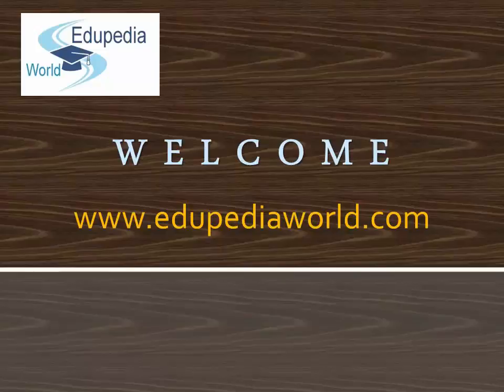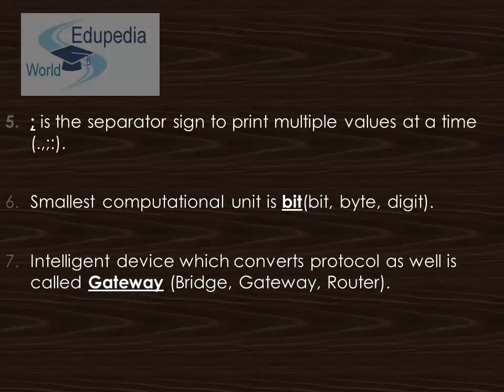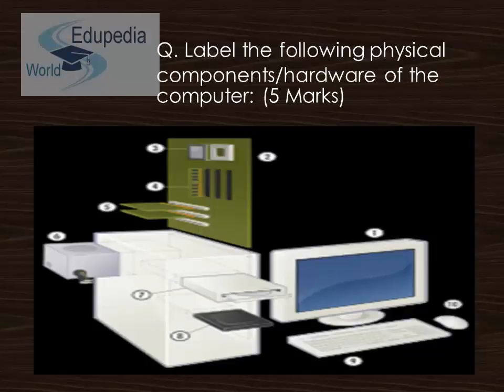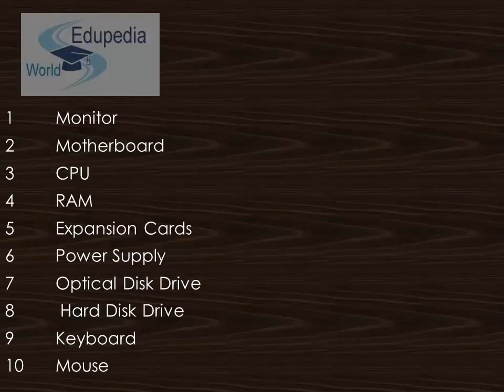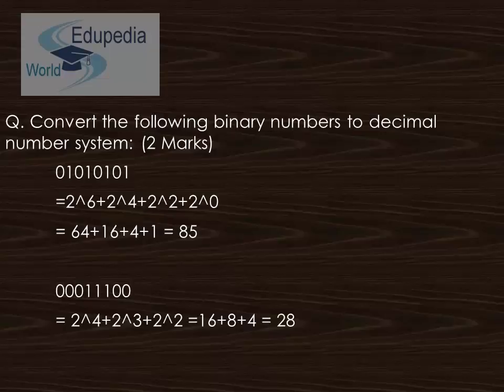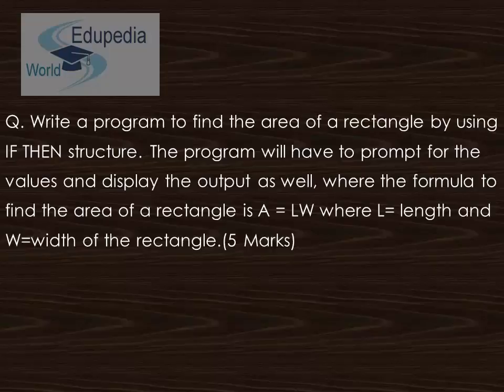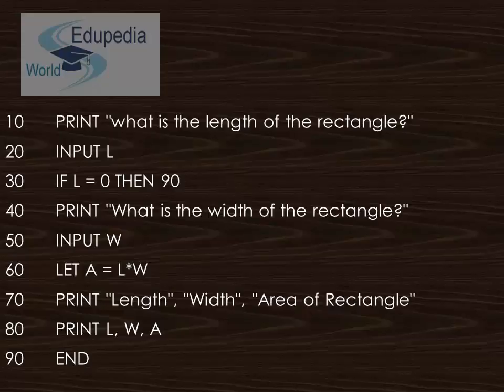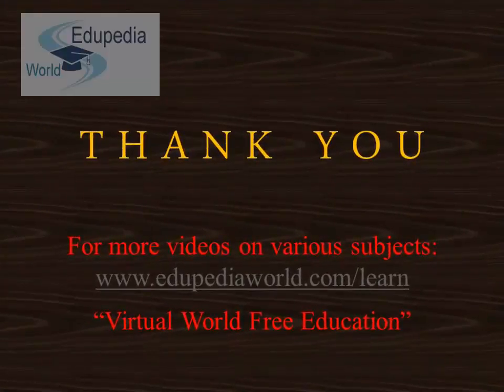Computer science(Grade 8) : Introduction to Computers | Answer For Assessment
High School Learning : Computer Applications (Grade 8)
Computer science(Grade 8) : Introduction to Computers | Answer For Assessment Of Class 8 Computer

Answer For Assessment Of Class 8 Computer.
1. There are 2 ways to declare a variable.(2,3,4)
2. BASIC stands for Beginners All Purpose Symbolic Instruction Code.
3. The concatenation operator in BASIC is
4. There are 3 kinds of logical operators. (3, 4, 5)
5. ; is the separator sign to print multiple values at a time (.,;:).
6. Smallest computational unit is bit (bit, byte, digit).
7. Intelligent device which converts protocol as well is called Gateway (Bridge, Gateway, Router).
8. Encoding digital information in the form of analog carrier signals or sine waves is called modulation (modulation, demodulation).
9. Local or restricted private network is called intranet (intranet, extranet).
10. HTTP is a stateless protocol (HTTP, FTP, E-Mail).
11. Shortcut key to cut the selected text/object in MS Word is Ctrl+X (Ctrl+C, Ctrl+V, Ctrl+X).

Q. Convert the following binary numbers to decimal number system: (2 Marks)
01010101
=2^6+2^4+2^2+2^0
= 64+16+4+1 = 85

00011100
Q. Convert the following decimal numbers to binary number system: (2 Marks)
9
=2^3+2^0 = 00001001
156
=2^7+2^4+2^3+2^2 = 10011100
Q. Write a program to find the area of a rectangle by using IF THEN structure. The program will have to prompt for the values and display the output as well, where the formula to find the area of a rectangle is A = LW where L= length and W=width of the rectangle. (5 Marks)
Ans. 10  PRINT "what is the length of the   rectangle?"
        20  INPUT L
        30  IF L = 0 THEN 90
           40  PRINT "What is the width of the     rectangle?"
        50  INPUT W
        60  LET A = L*W
        70  PRINT "Length", "Width", "Area of Rectangle"
        80  PRINT L, W, A
        90  END
Output:
What is the length of the rectangle?
7 (input will be taken, If it is given 0, program will come to an end and will be closed).
What is the width of the rectangle?
2 (input will be taken)
Length,   Width,   Area of Rectangle
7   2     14